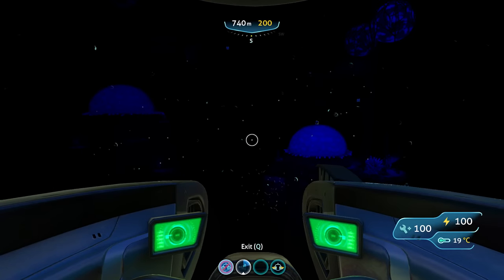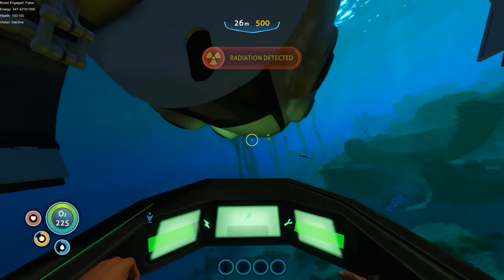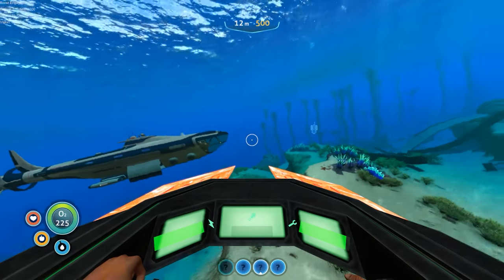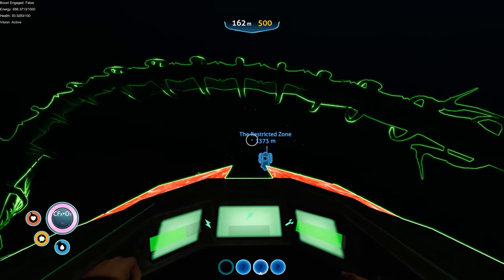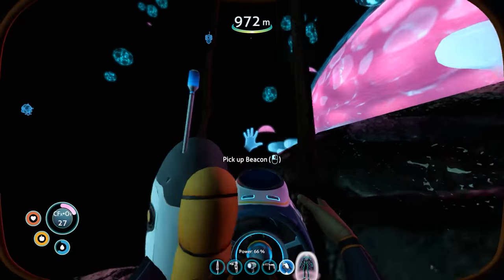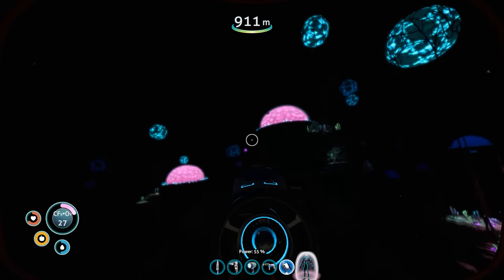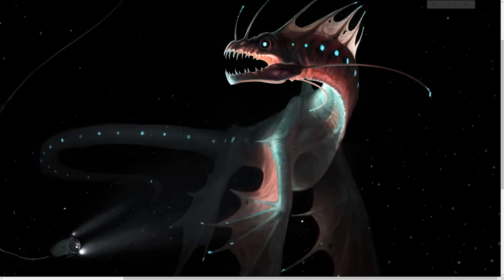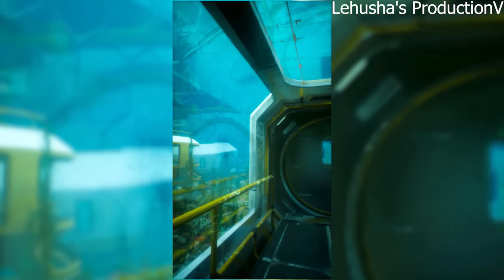A Subnautica 3 Dev made me Wait to Show you This! - Reveal of the 3000km Deep Void Spike Leviathan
We went off the deep end with Subnautica 3 news and the mystery Leviathan found in the Void Spikes!

Isla Nycta is my official Discord server. It hosts a varity of games from The Isle to ARK, Path of Titans etc, If you're looking to speak with me or see me in-game you'll find me there!